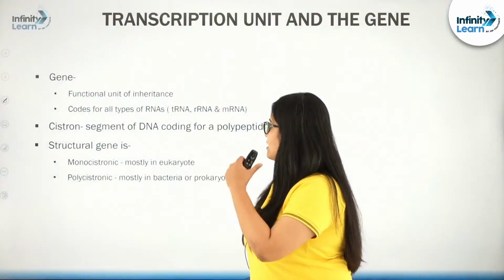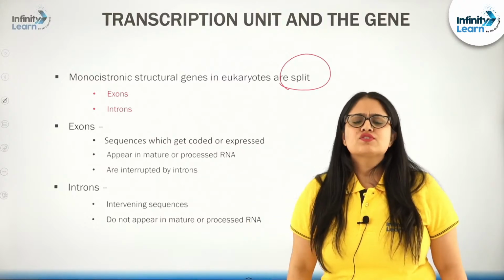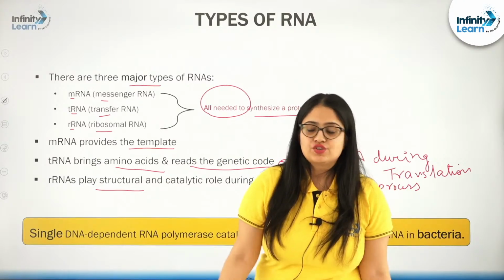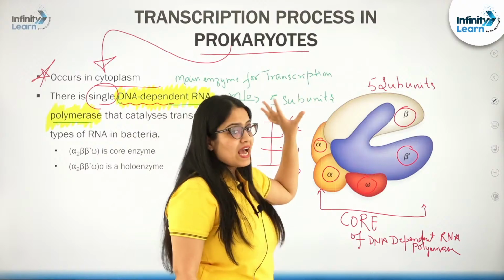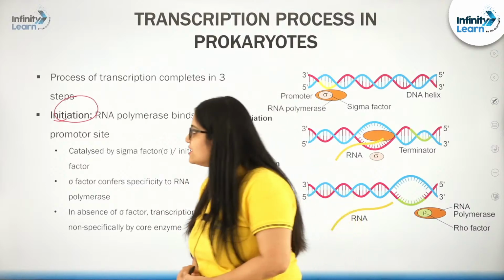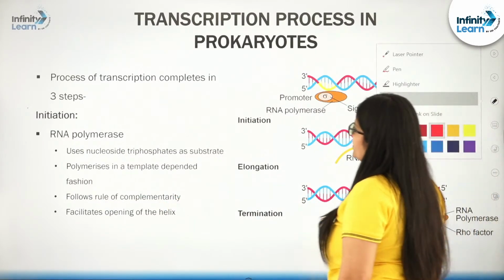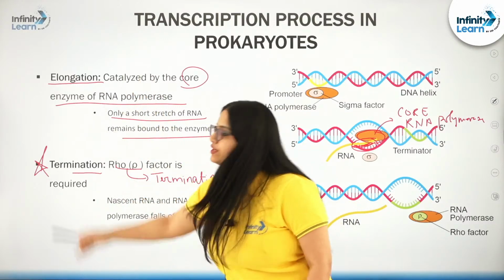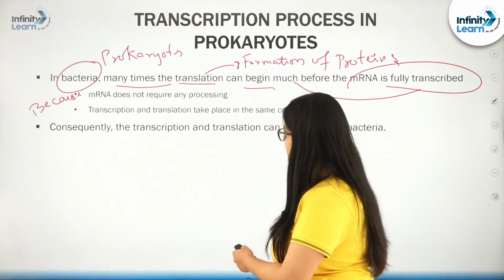Molecular Basis of Inheritance L9 | Process of Transcription in Prokaryotes - Kiran Ma'am By IL-SC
✅ Understand how the transcription process takes place inside a prokaryotic cell.

✅ If you don’t wish to miss any latest videos about NEET, Subscribe to our channel now and never miss out on our latest Tricks and Tips for NEET, IIT JEE and click to turn on your notifications 🔔, stay tuned as we will get more strategy and preparations videos and FREE LIVE CLASSES of NEET just for you.